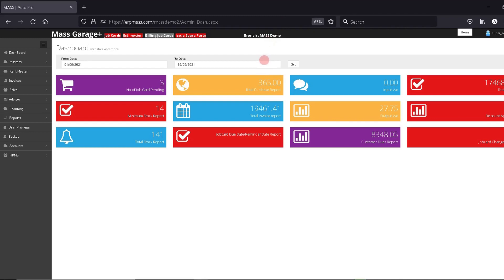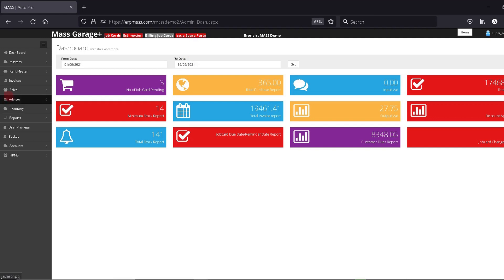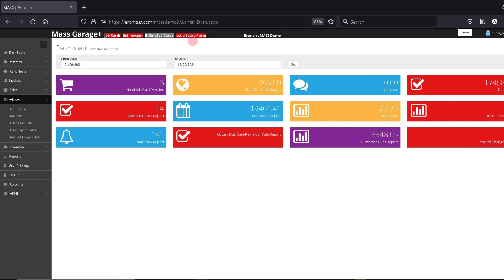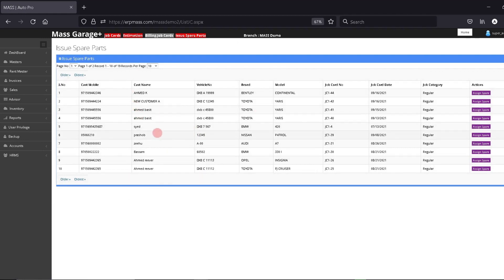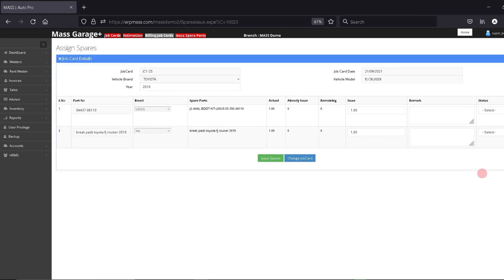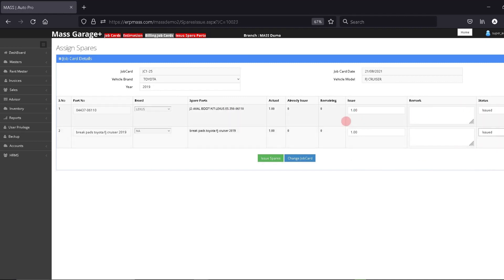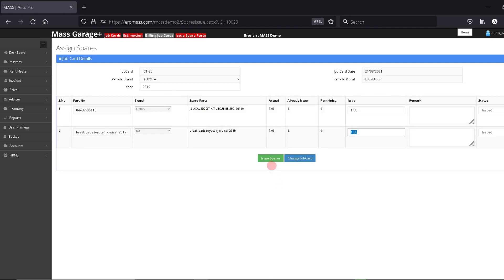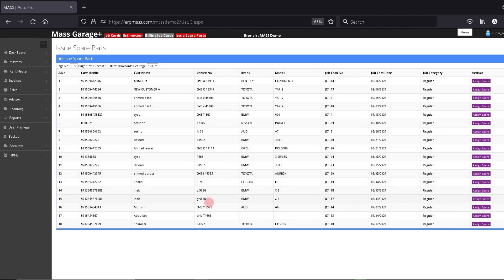How to Create The ISSUE SPARE PARTS - Auto Workshop Software - Mass Technologies UAE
This video is about creating Issue Spare Parts in Mass Auto Workshop Management Software for the entire Garage industry in Dubai.

A software for all Auto garages, Auto workshops, Auto Repair Shops, Car Repair Shops, Car Mechanic Shops, Auto Spare Parts Shop, Car Wash Centers, and more.

FYI, the software is available.

Mass Technologies.